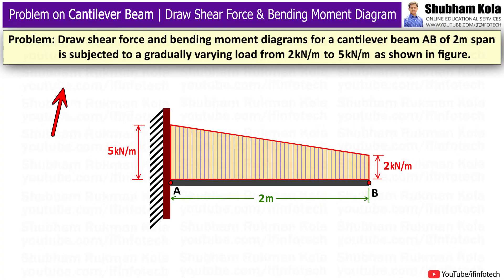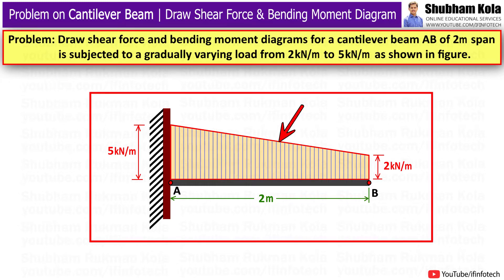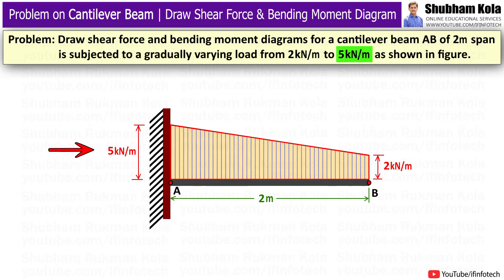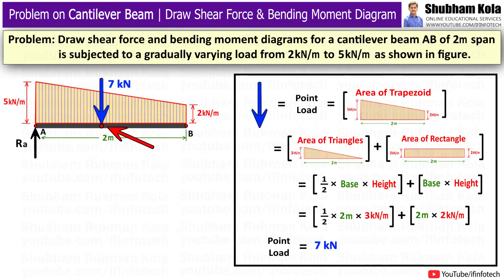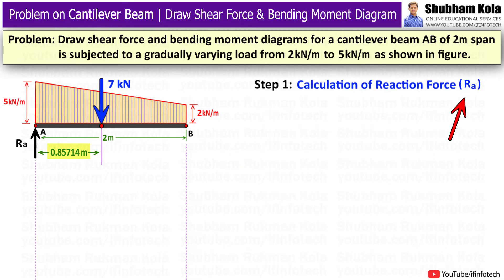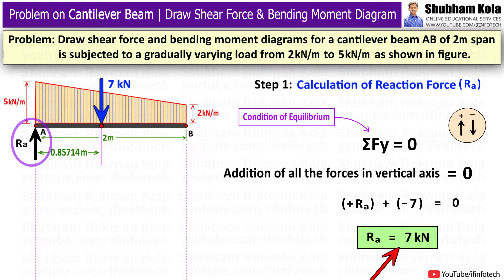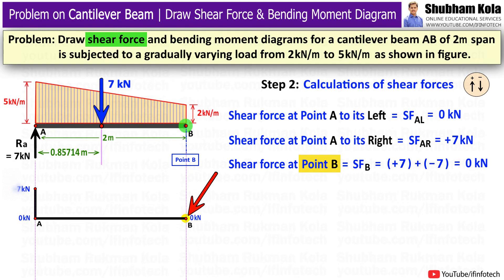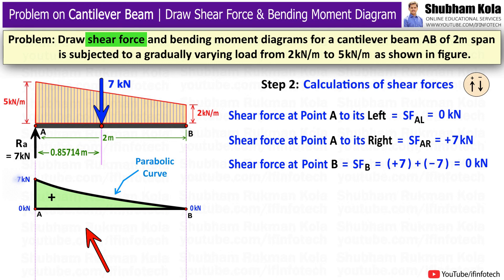Draw SFD and BMD for Cantilever Beam Subjected to Gradually Varying Load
In this video we are going to learn about how to draw Shear Force Diagram [SFD] and Bending Moment Diagram [BMD] for cantilever beam of 2 meter span is subjected to a gradually varying load from 2 kilo Newton per meter at free end to 5 kilo Newton per meter at the fixed end.

This problem we are going to solve it, in 3 simple steps.
1. Calculate the values of support Reaction force.
2. Calculation of Shear force
3. Calculation of Bending Moment

Timecodes
0:07 - Problems on Shear force and Bending Moment Diagram [SFD and BMD] for Cantilever Beam
0:18 - Gradually varying load
1:41 - Convert gradually varying load into point load
3:51 - Calculations of Support Reaction force for Cantilever Beam
5:01 - Shear force Calculations for Cantilever Beam
8:53 - Bending Moment Calculations for Cantilever Beam
10:21 - Sagging Effect and Hogging Effect for Cantilever Beam

You can also watch separate videos for Shear Force and Bending Moment Problems on 4 types of beams -